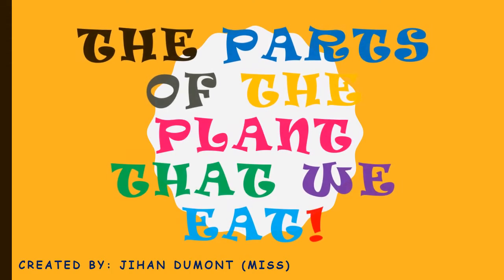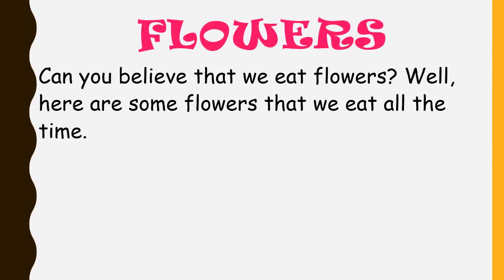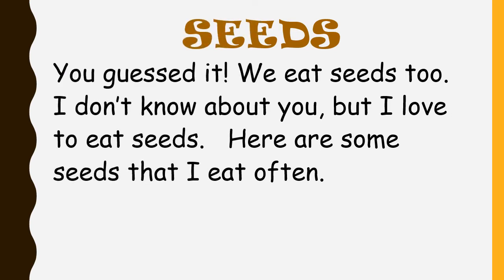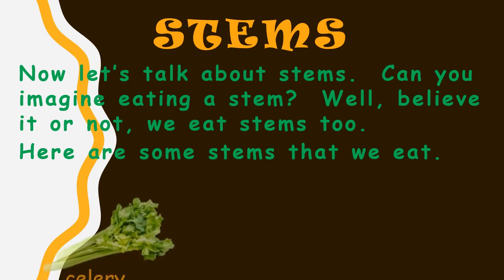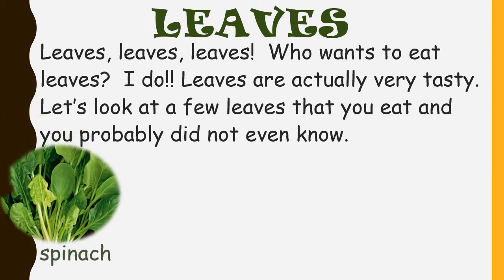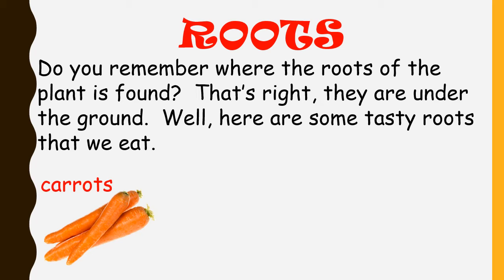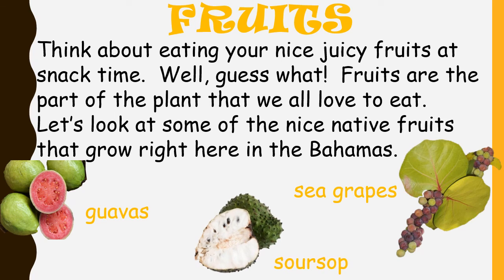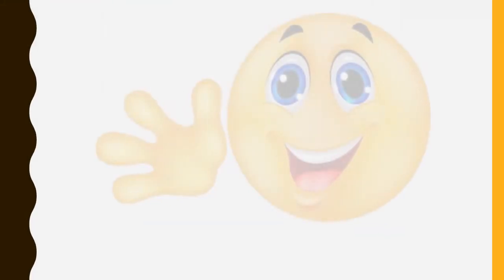The Parts of the Plant We Eat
We can eat all the parts of plants